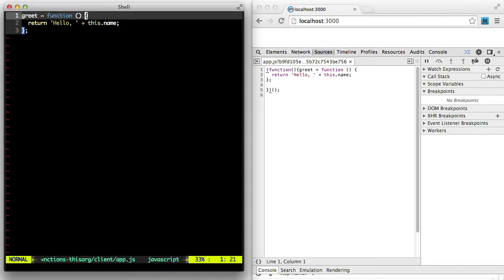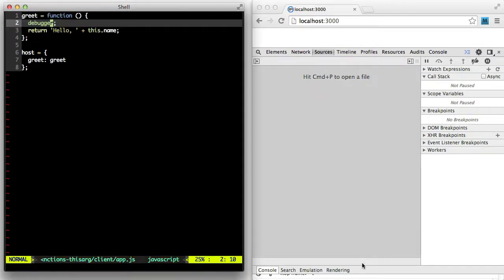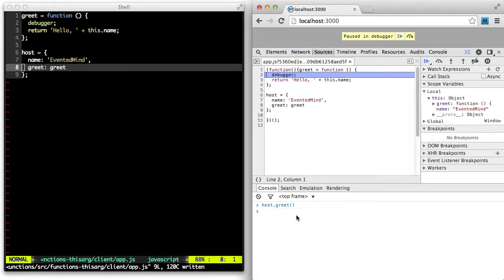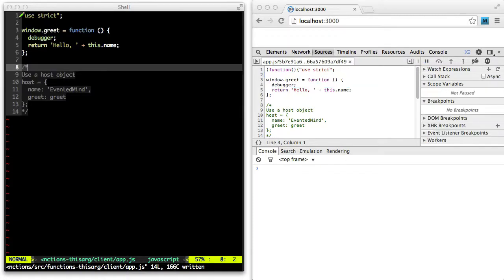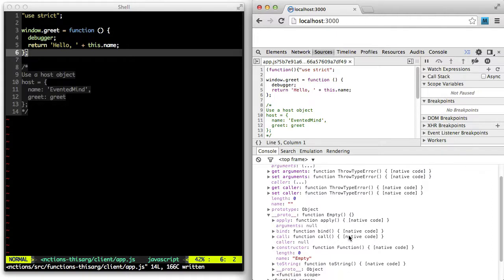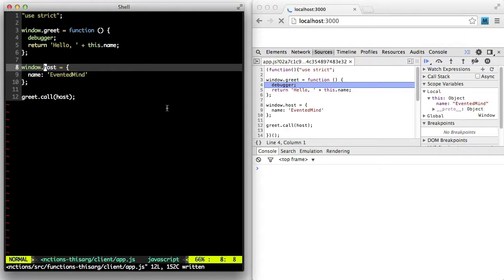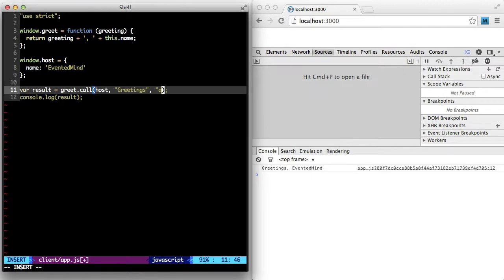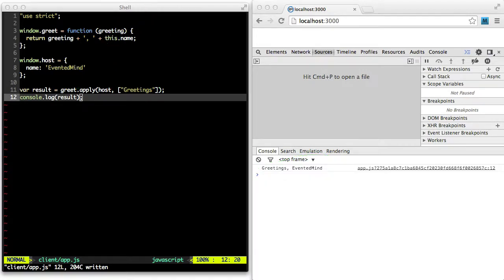Javascript Functions / 5. thisArg